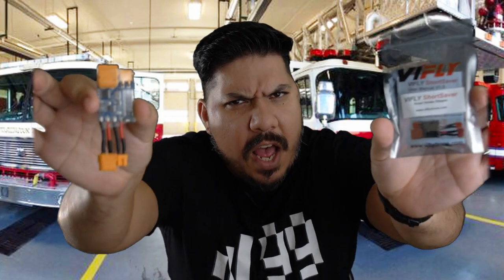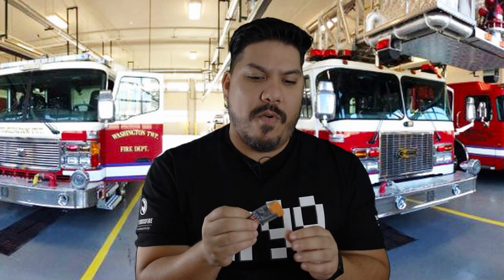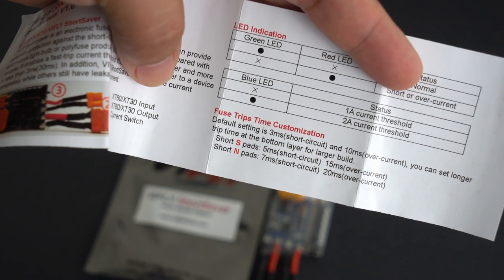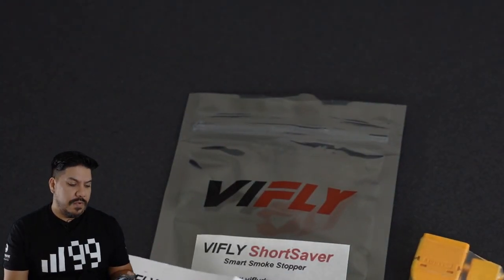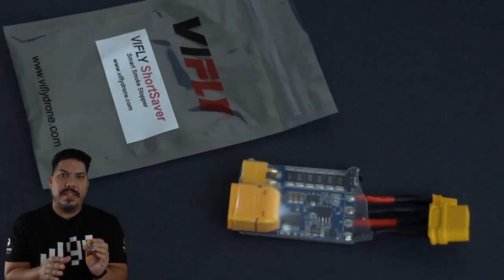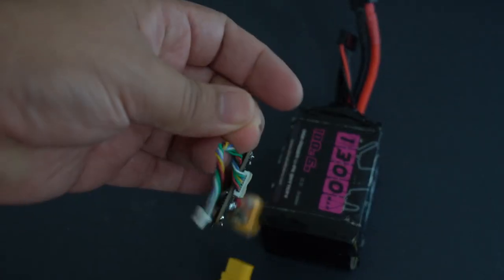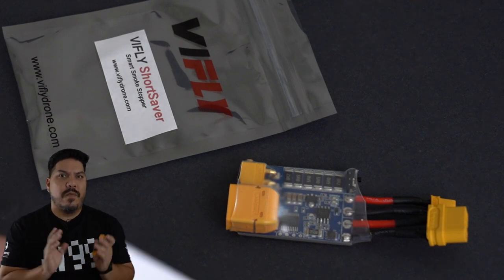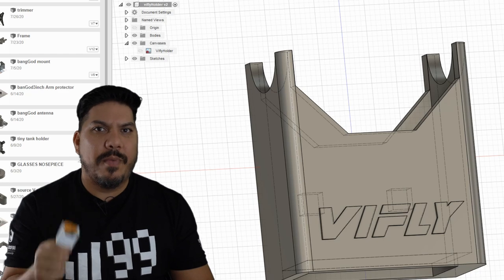ViFly Short Saver - Smoke Stopper Evolved - Never burn electronics on the bench again FPV RC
ViFly Short Saver -

3" - Diatone GT R349